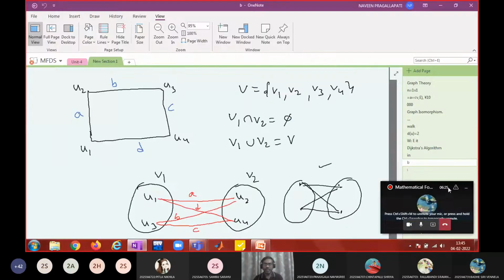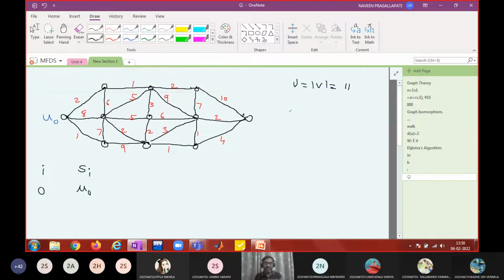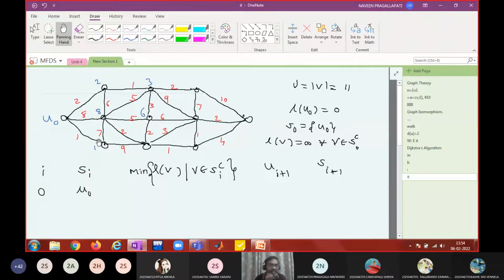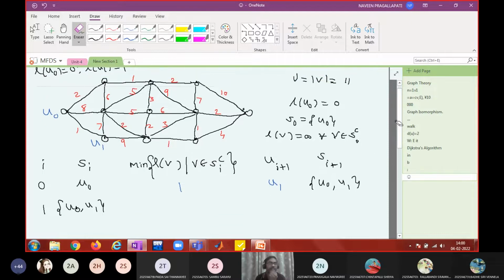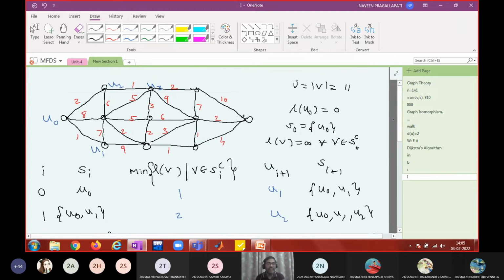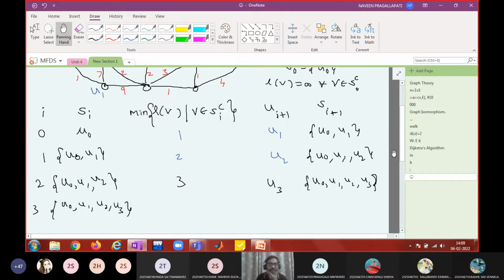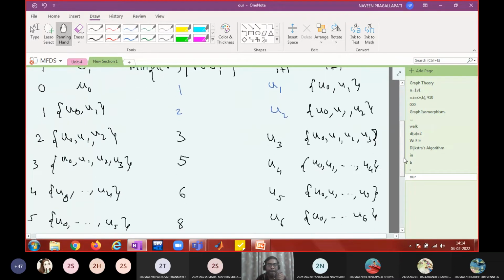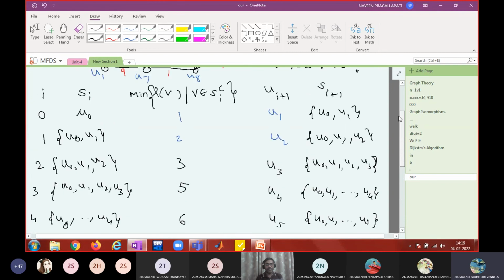Graph Theory Lec 2